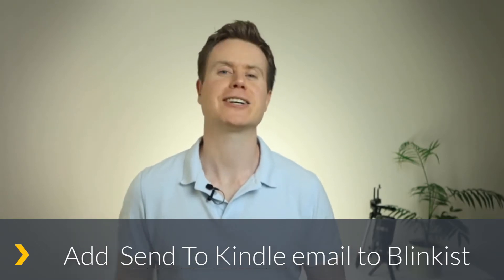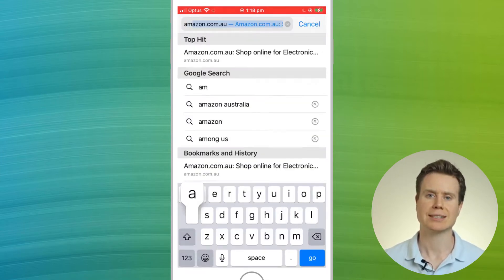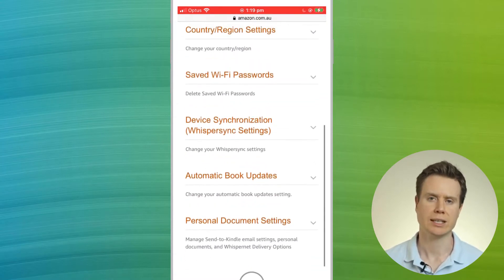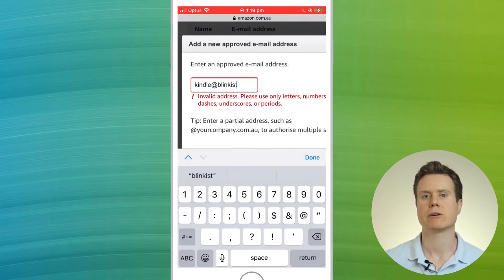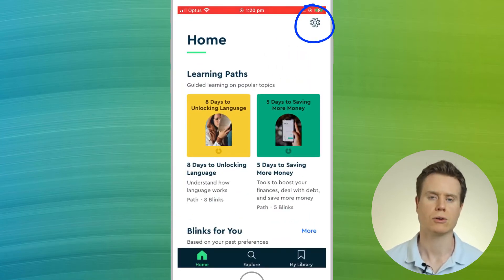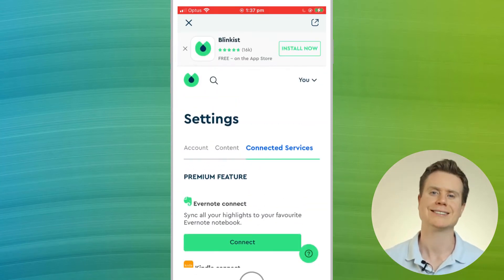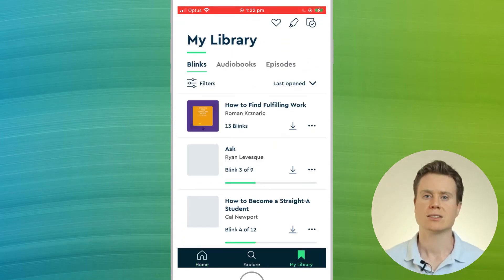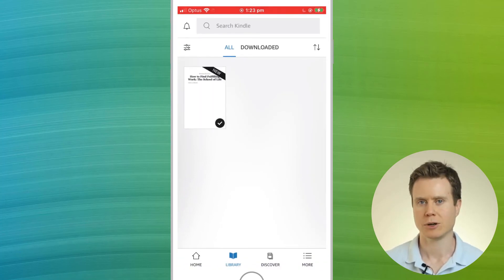How To Send Blinkist Books To Kindle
How to send or export your Blinkist books to your Kindle device or Kindle app.